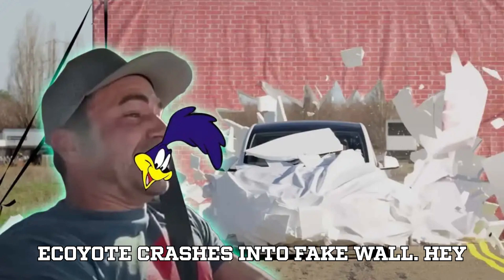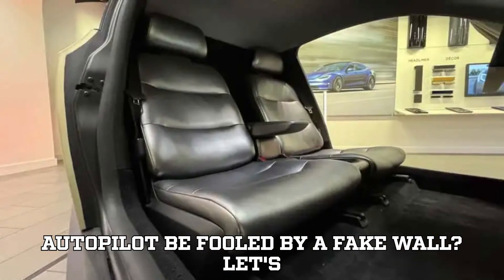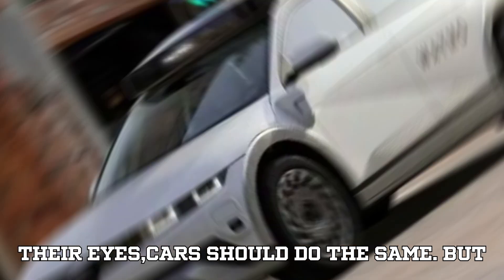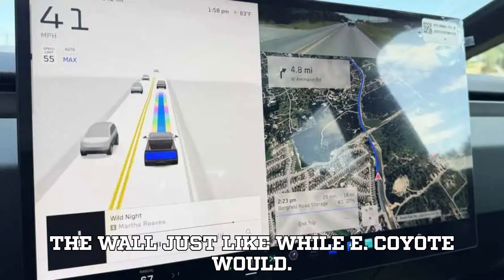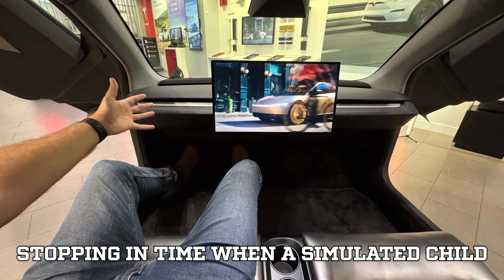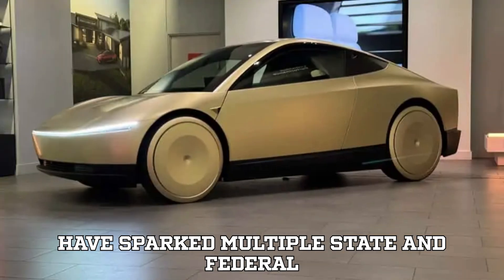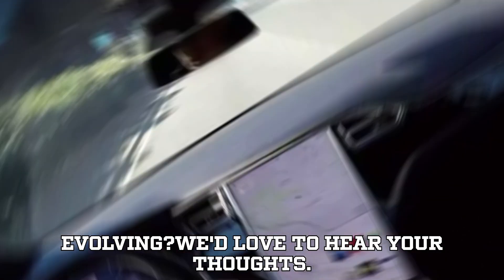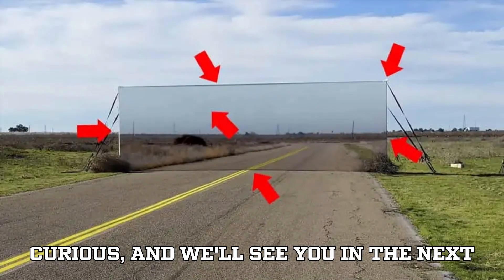Tesla’s Autopilot Fooled Like Wile E Coyote—Crashes Into Fake Wall!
Tesla’s Autopilot just failed one of the most mind-blowing tests ever! YouTuber Mark Rober recreated a classic Looney Tunes trick, and Tesla’s camera-only system completely fell for it—driving straight into a fake painted tunnel like Wile E. Coyote! 🛑 Meanwhile, a Lexus with Lidar detected the wall instantly and stopped in time.

This raises BIG questions about Tesla’s Full Self-Driving (FSD) future. If Autopilot can be fooled by a simple illusion, what else is it missing? Should Tesla reconsider Lidar and radar sensors, or is their vision-based approach the right path? 🤔

🔥 Watch the full test, see the shocking results, and join the debate in the comments!
💬 Do YOU trust Tesla’s Autopilot system? Let us know below!